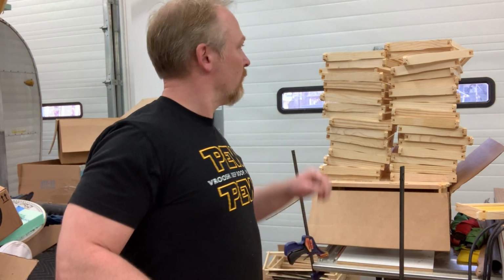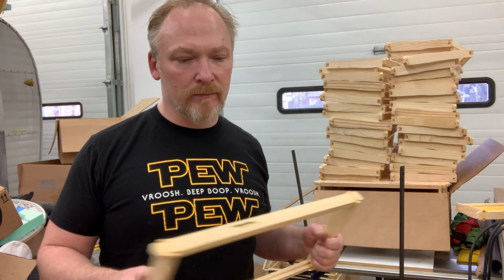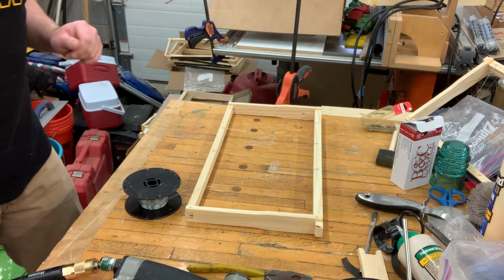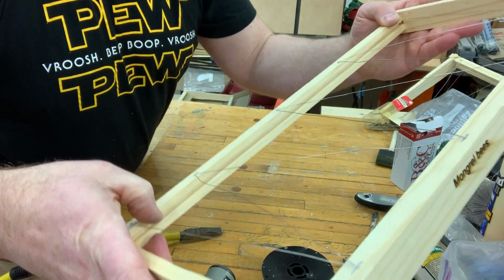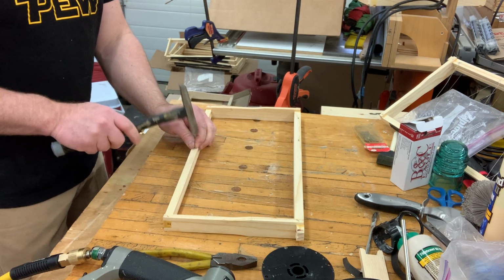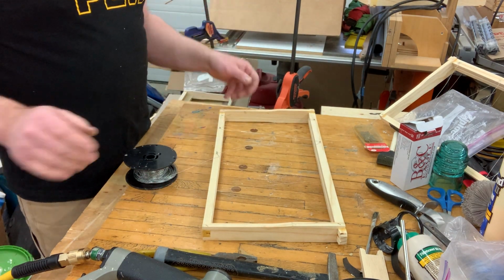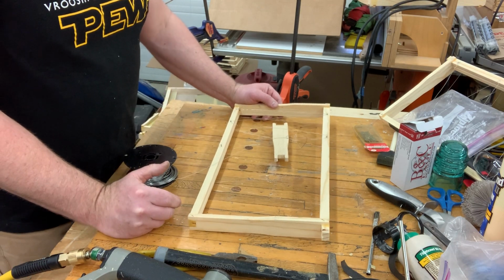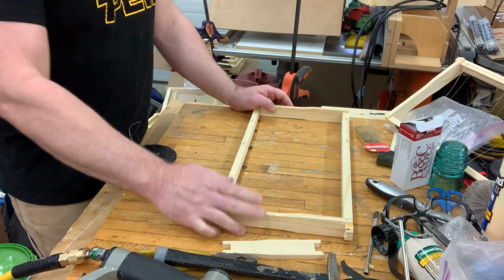Easy to use cutout frames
Wired cutout frames